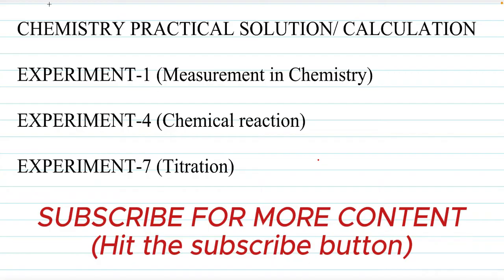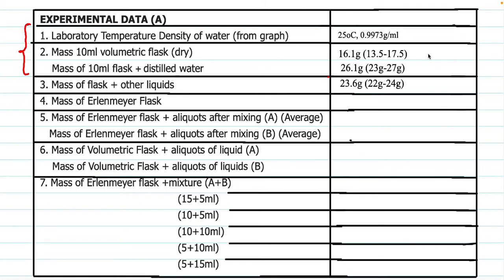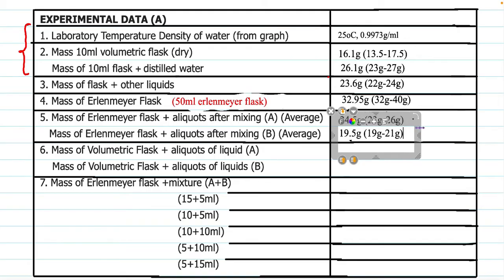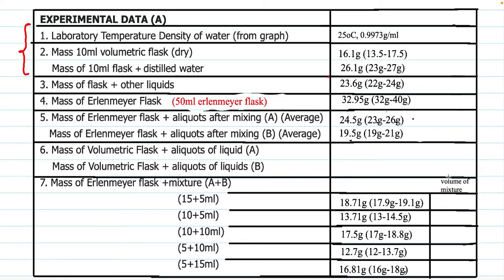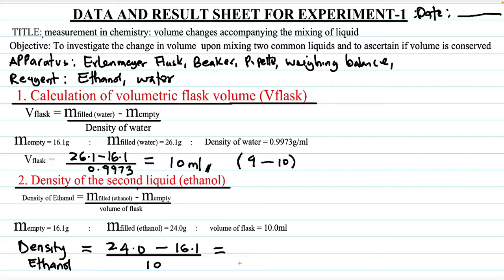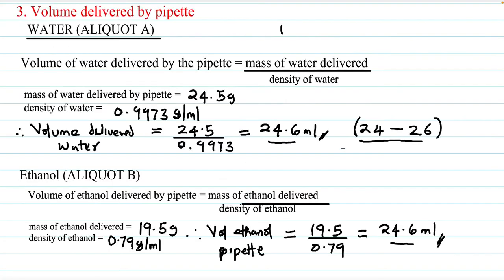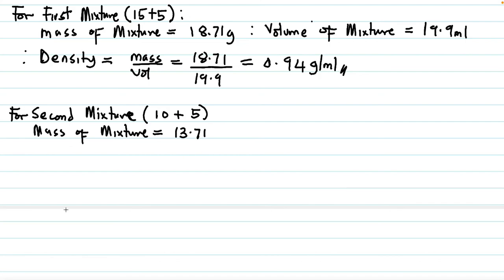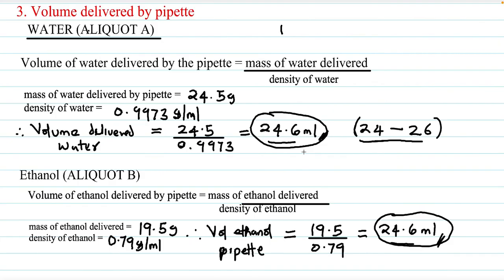CHEMISTRY PRACTICAL SOLUTION. Experiments 1, 4, and 7...